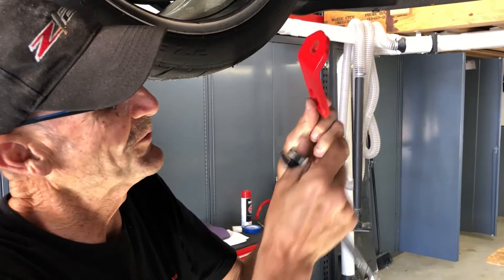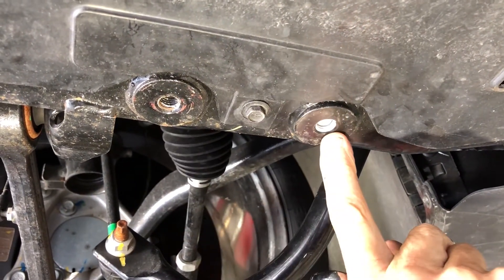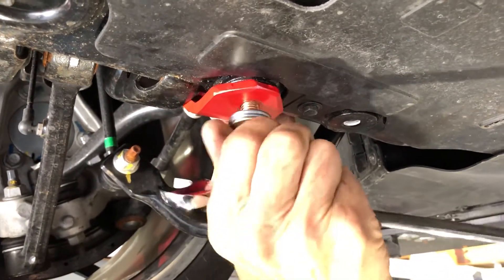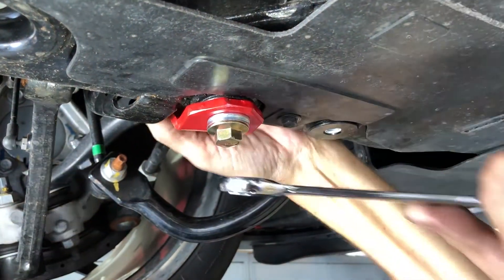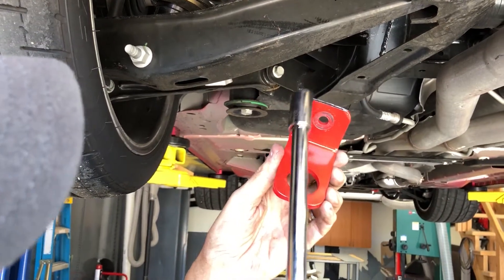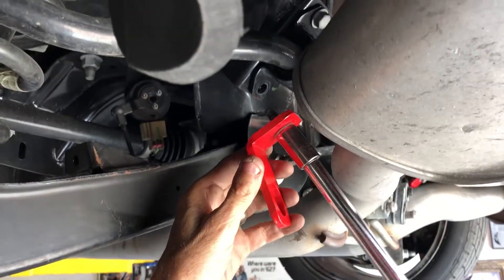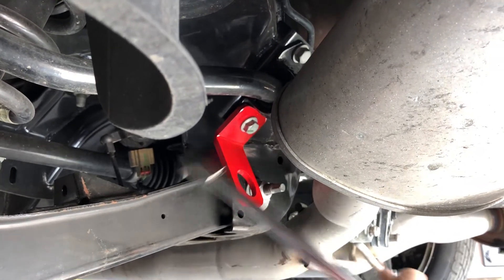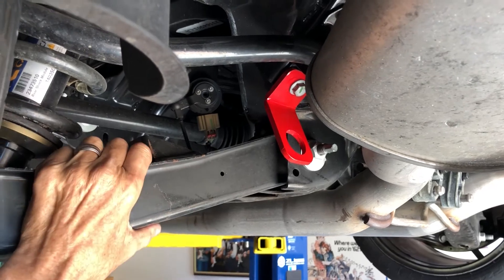2010-2015 Camaro Strap Point Install Guide | ZL1 Addons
Our 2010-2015 Camaro Strap Points will work with the LS model all the way to the Z/28. Use this guide to show you were the point mount.

ZL1addons.com